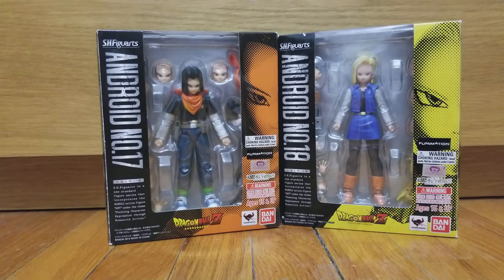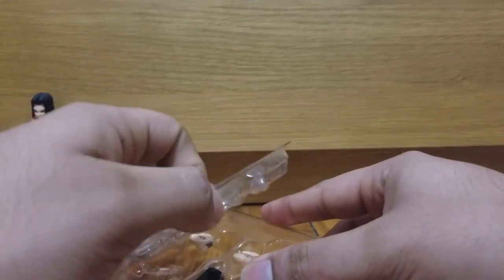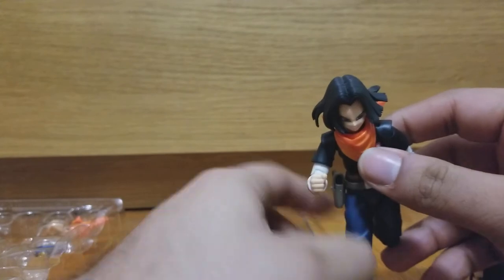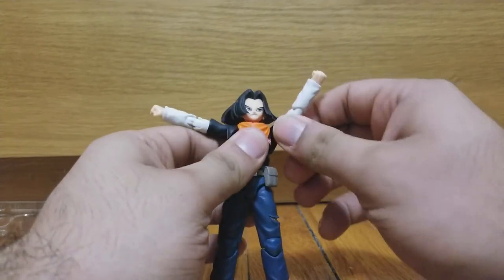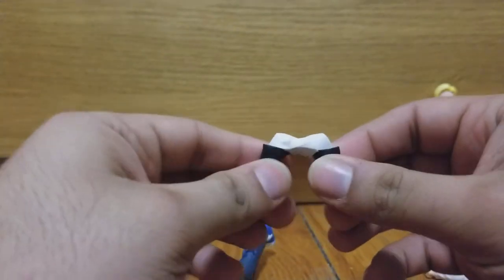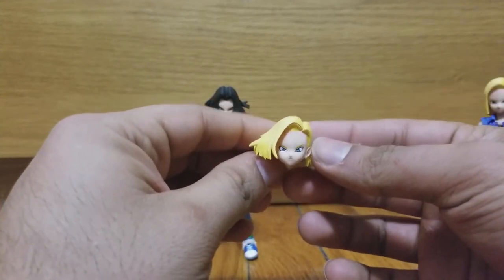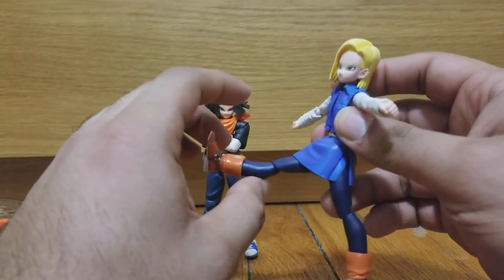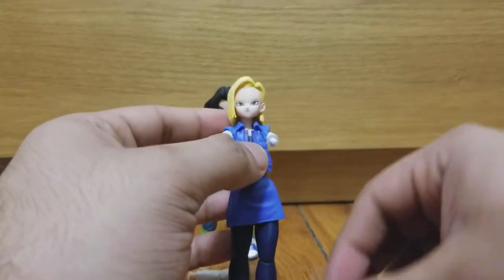Sh Figuarts Android 17 and 18 review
what's up guys,today we'll be looking at the pair of Androids 17 and 18 or Lapis and Lazuli. I've had these guys for a long time but never reviewed them because I was focussing on reviewing only custom figures but as my channel grew I adapted. so here ya guys go!